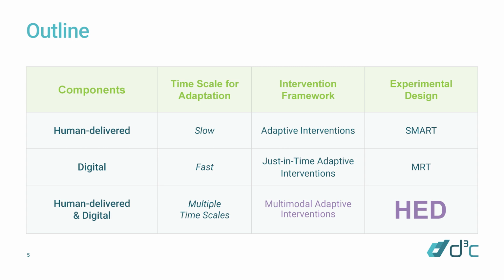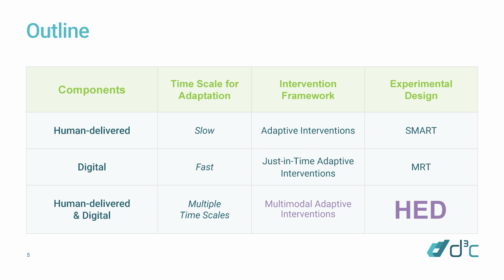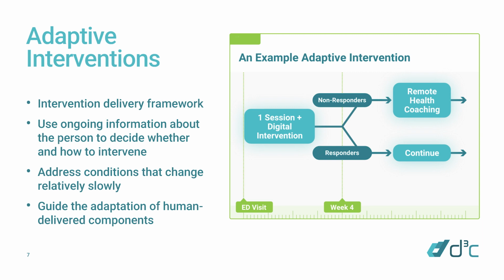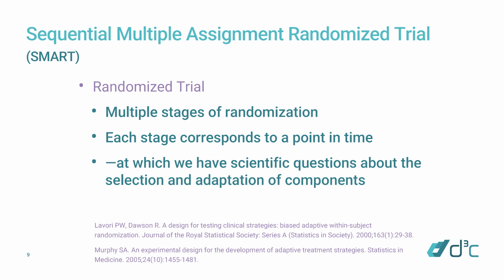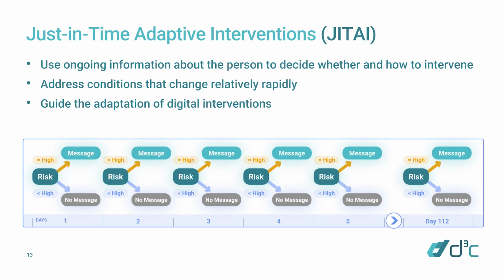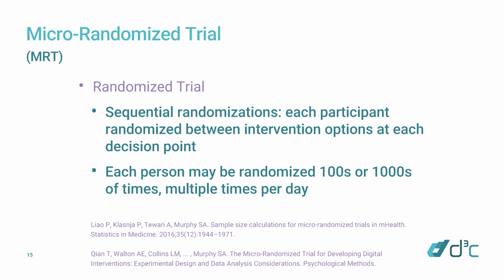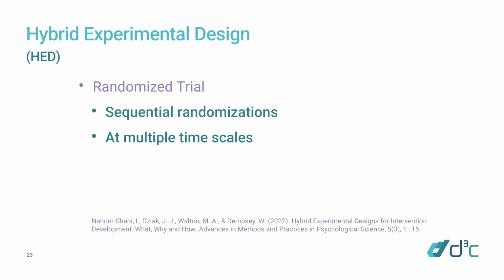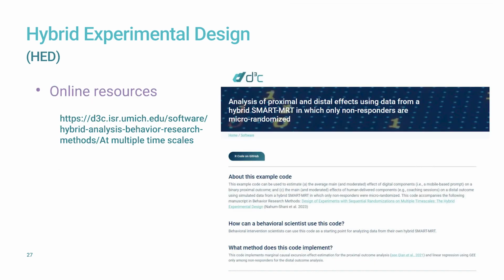Part 2: Optimizing Multimodal Adaptive Interventions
Center Director Billie Nahum-Shani presents on optimizing Multimodal Adaptive Interventions during a pre-conference workshop at the Addiction Health Services Research 2023 conference in New York City.

Learn more about Multimodal Adaptive Interventions and the integration of human-delivered and digital interventions